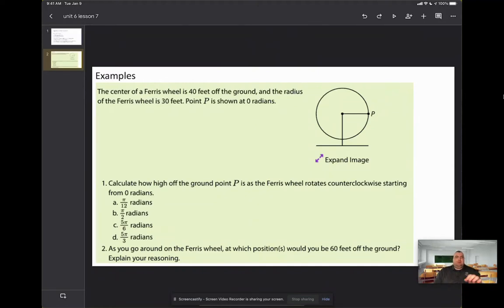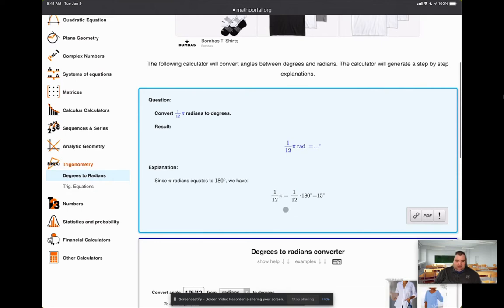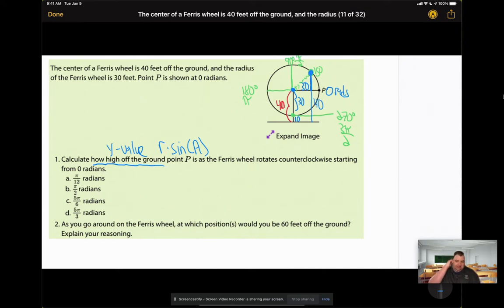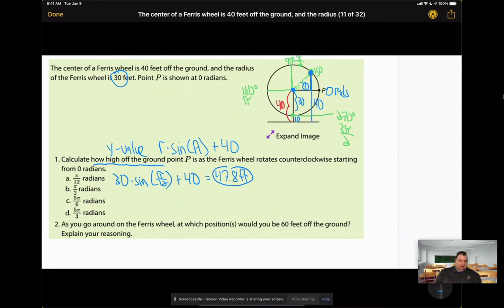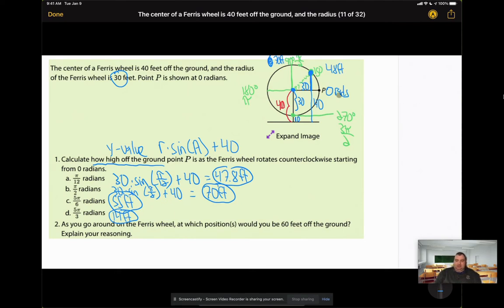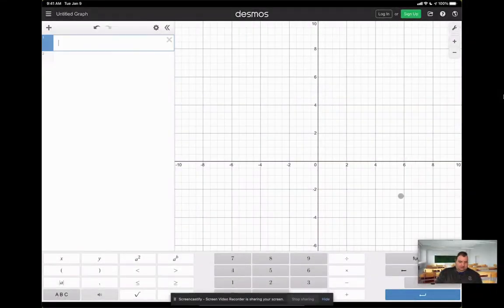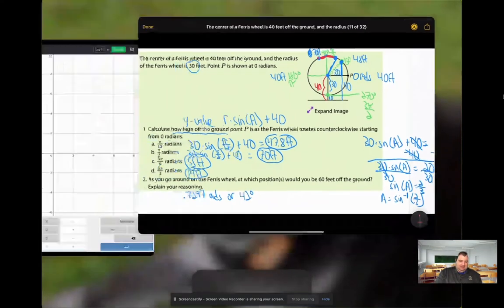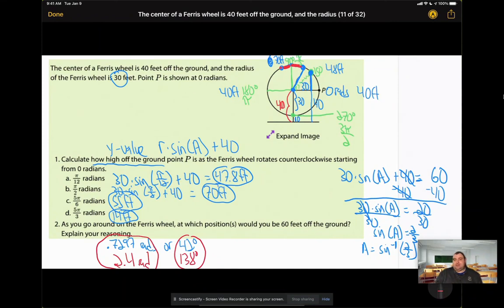VA algebra 2 unit 6 lesson 7